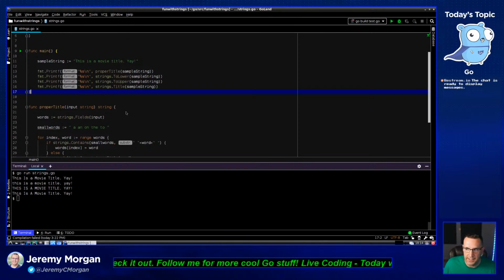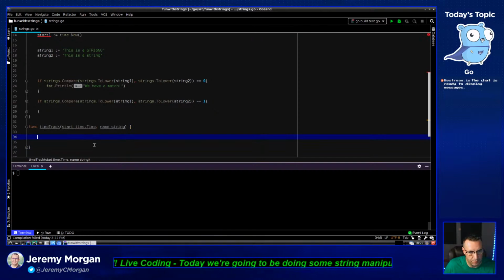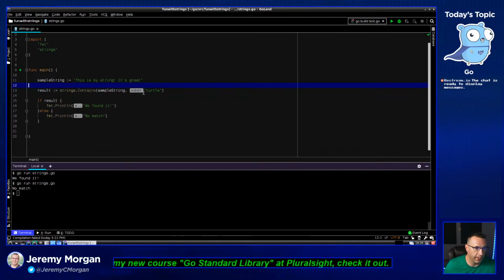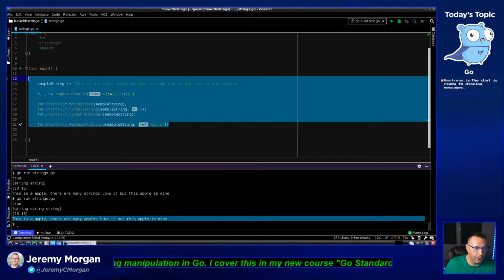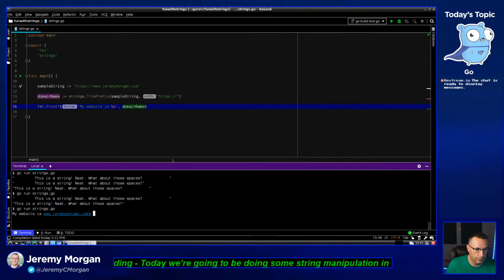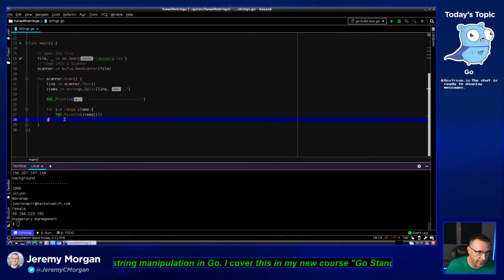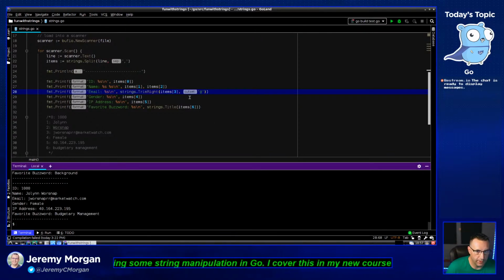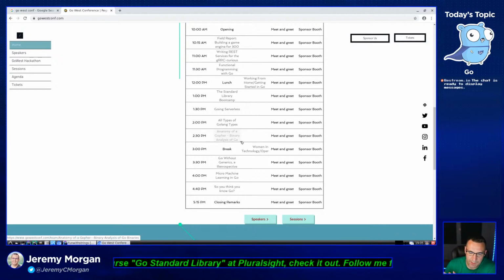Live Coding: String handling with Golang in FreeBSD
String handling with the Go Standard Library on a FreeBSD machine